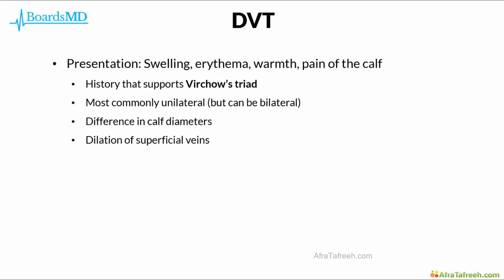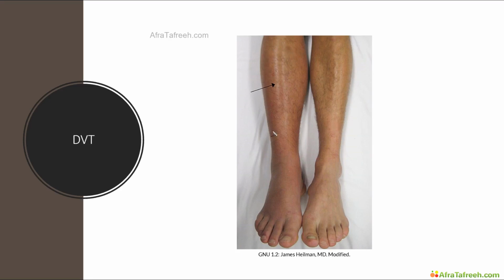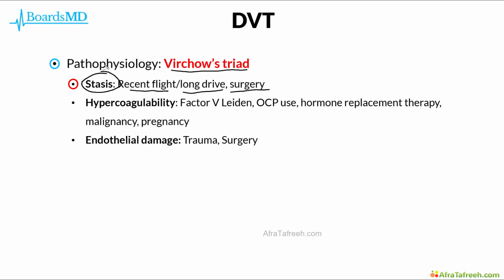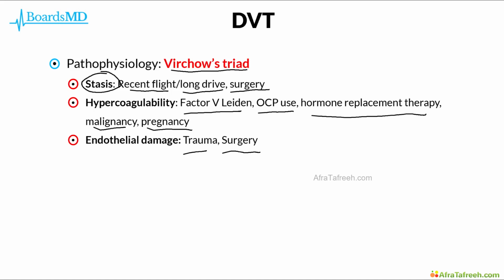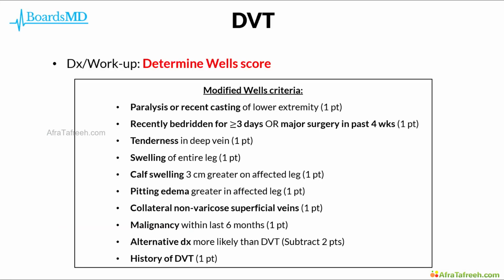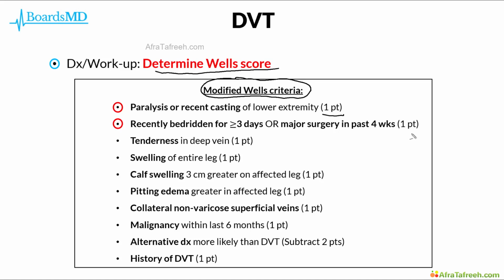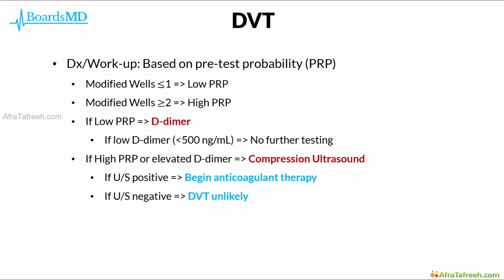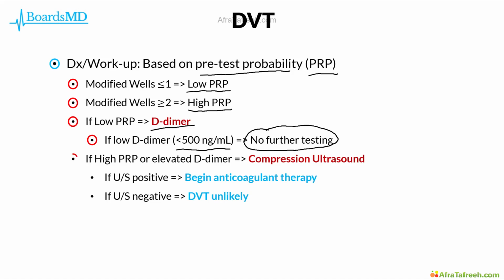Deep Vein Thrombosis Stage 1 | Explain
In this video/article, we will explore Deep Vein Thrombosis (DVT) Stage 1.
You will learn about:
✅ What is DVT?
✅ Symptoms of Stage 1 DVT
✅ Common causes & risk factors
✅ Early treatment & prevention tips

❌ It is not a substitute for professional medical advice, diagnosis, or treatment.
👨‍⚕️ Always consult your doctor or healthcare provider for any medical concerns.